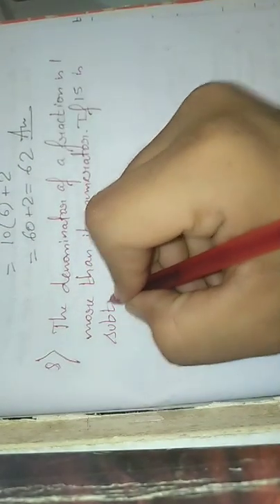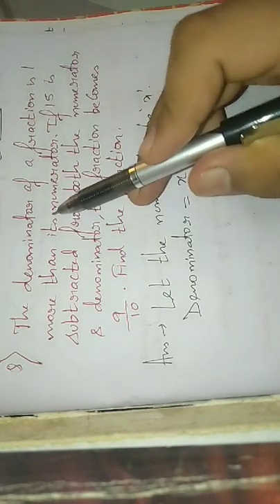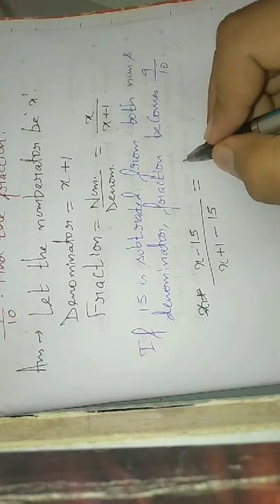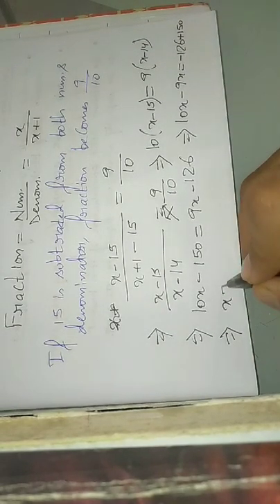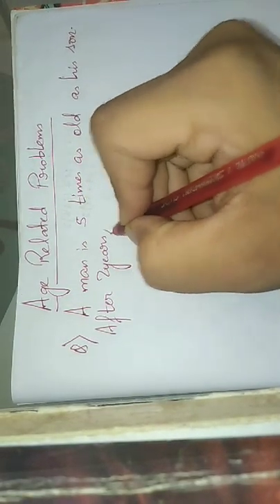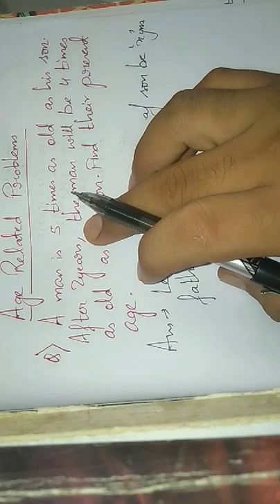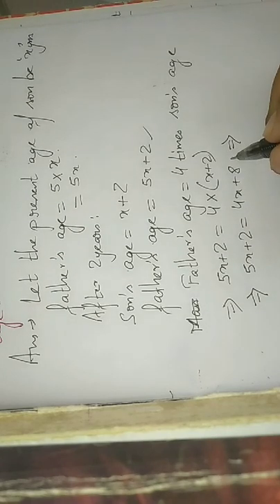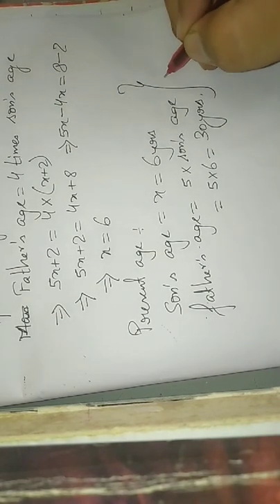CBSE DIGITAL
CBSE MATHS CLASS 9 CH-4 LINEAR EQUATION IN 2 VARIABLE PART -7 BY VIKASH TIWARI Duration- 15:55